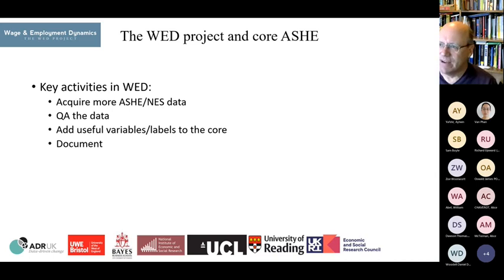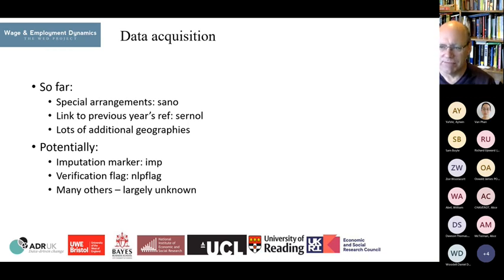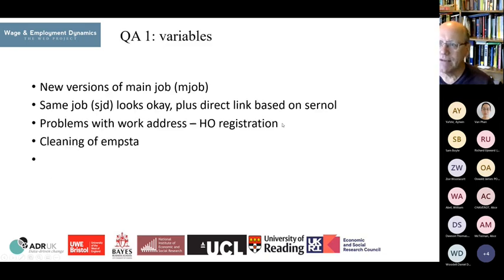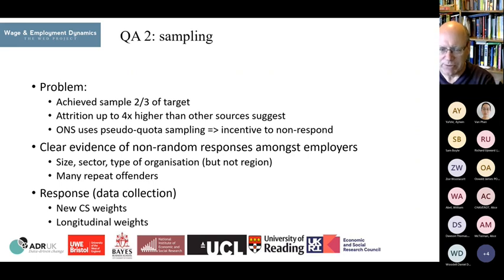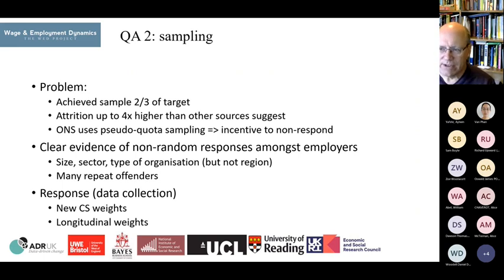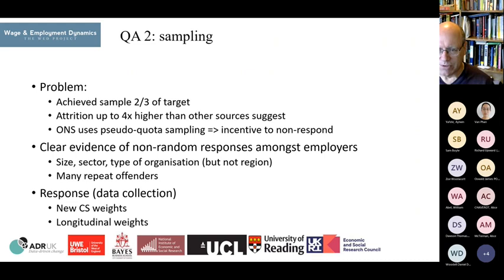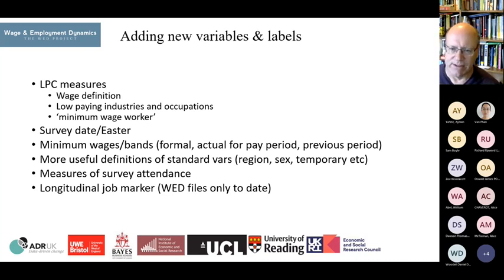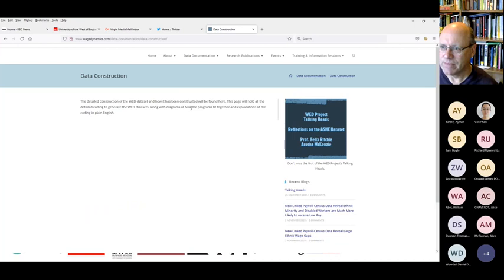ASHE Training- Introduction to WED Dataset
Expert user stream session 1: Exploring the WED Datset